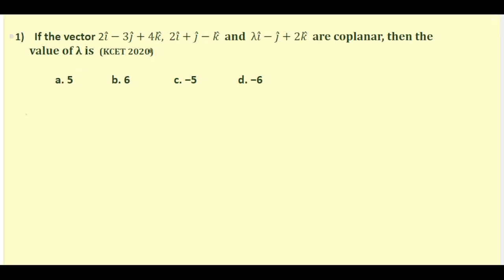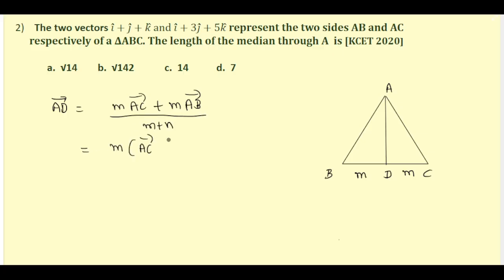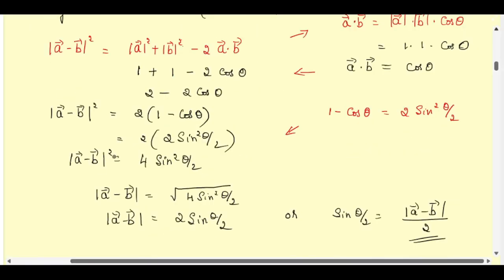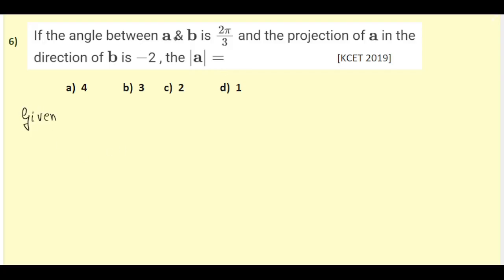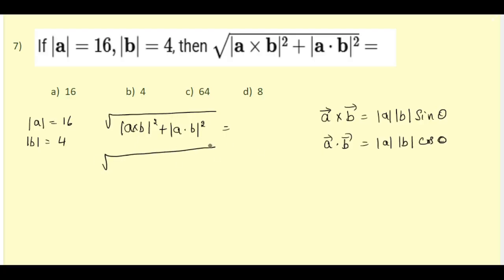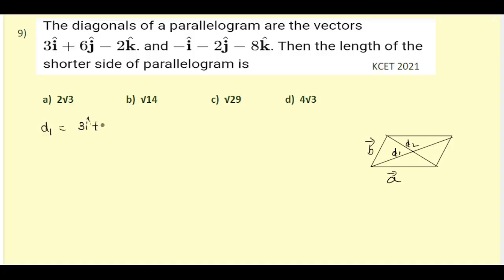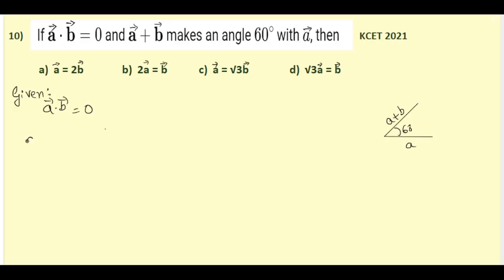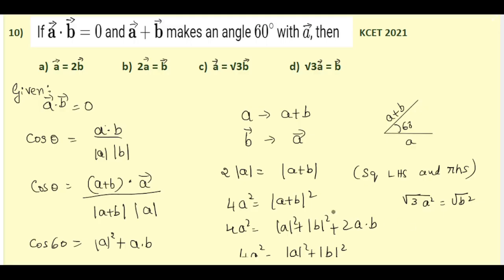Imp MCQs on Vector Algebra KCET, previous year questions solved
Imp MCQs on Vector Algebra KCET